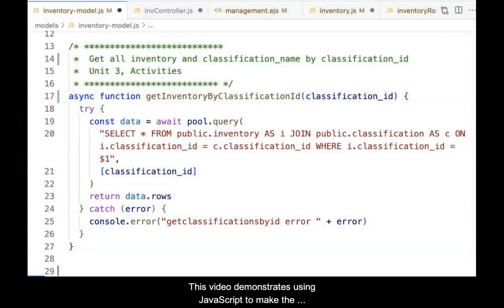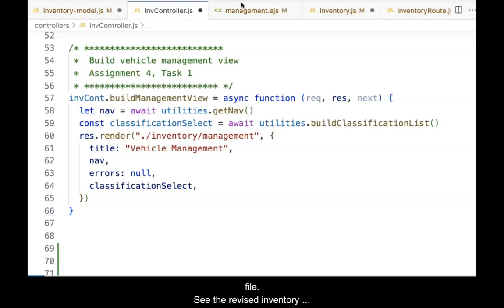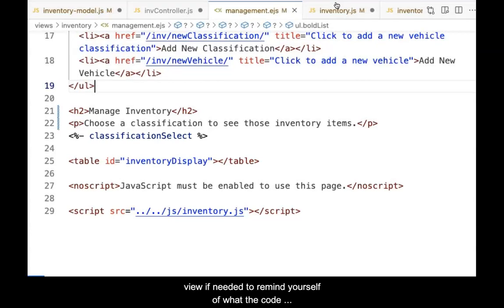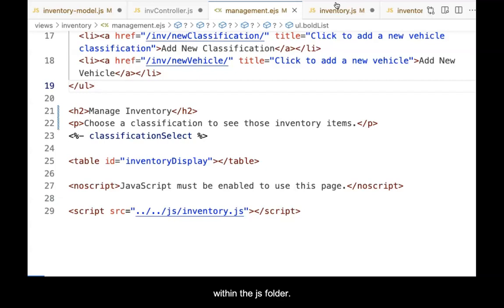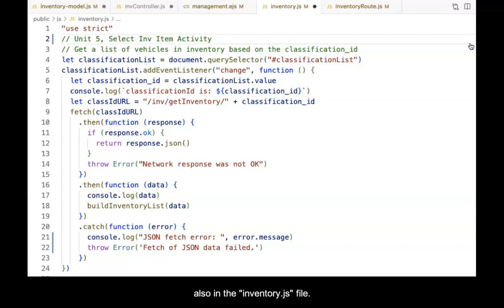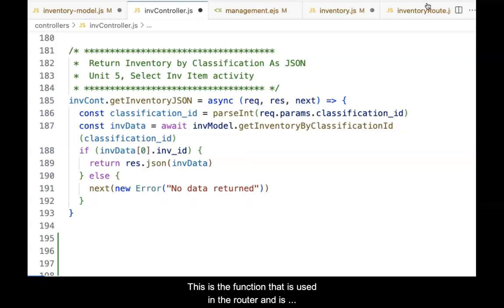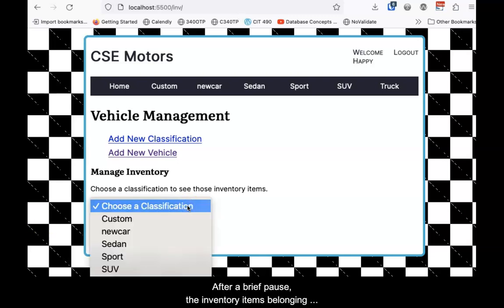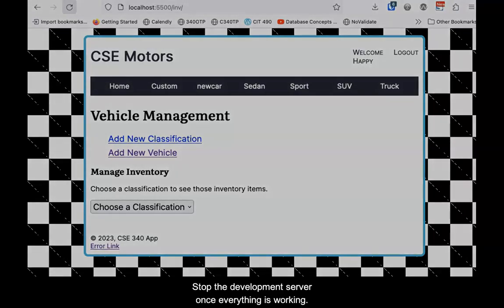AJAX Data Retrieval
Making an AJAX call from the browser to an MVC Node application is demonstrated. The process is a prerequisite to carrying out an update or delete within the application.